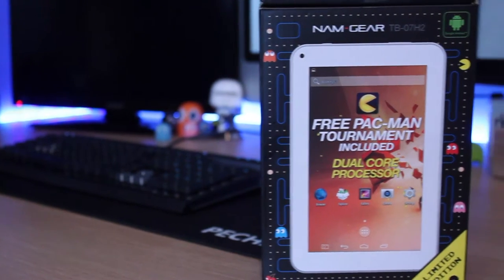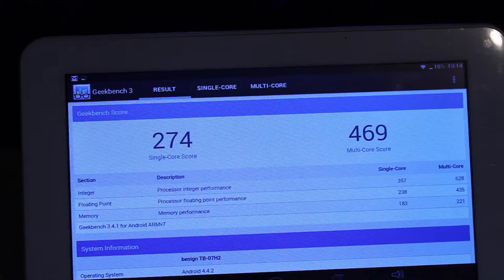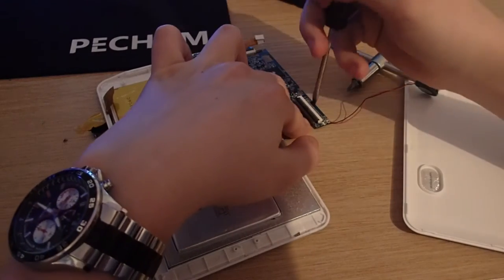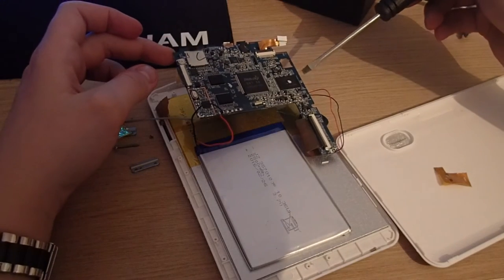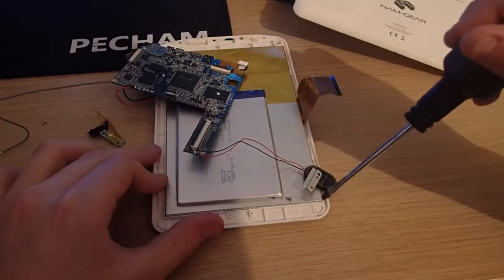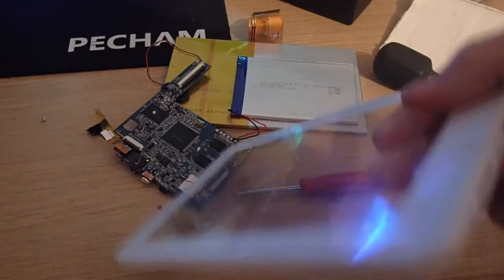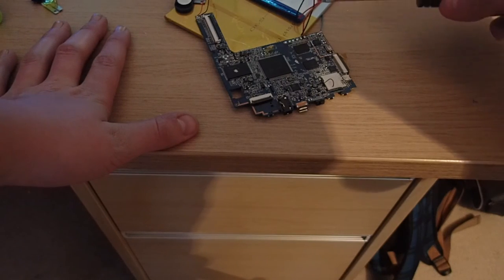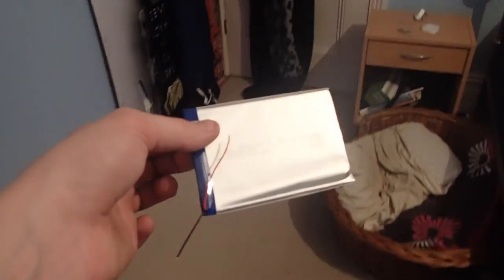Whats inside a £40 tablet?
Tablet: Nam-gear TB-07h2

sorry have not made any videos for the last couple of days as i have been ill as you may be able to hear in the voice over of this video.